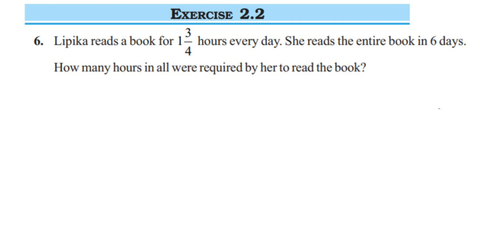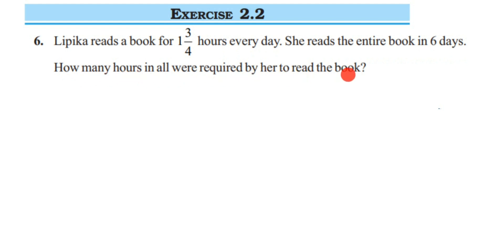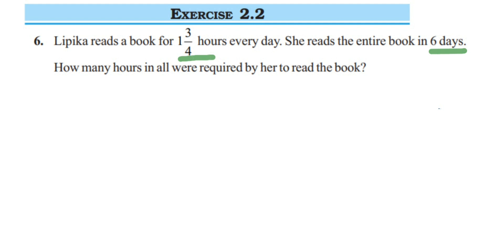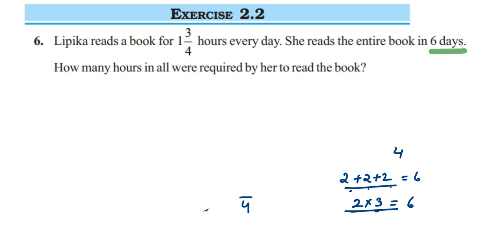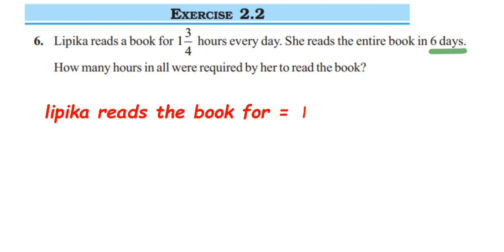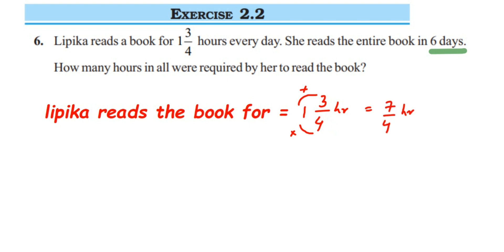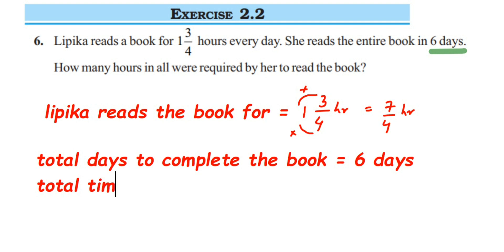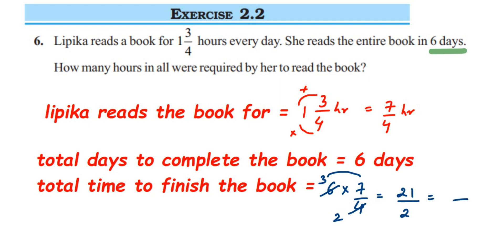6q ex 2.2 fraction and decimal class 7 maths.Lipika reads a book for 314. hours everyday....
Lipika reads a book for 1 3/4 hours everyday. She reads the entire book in 6 days.
How many hours in all were required by her to read the book?